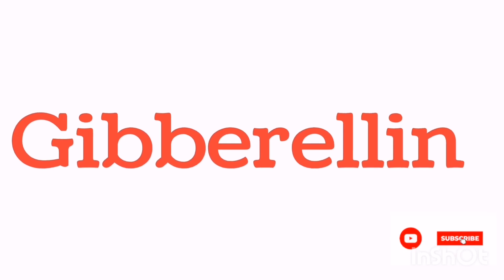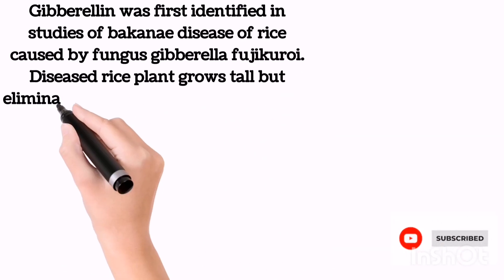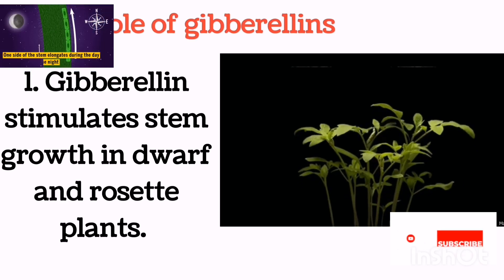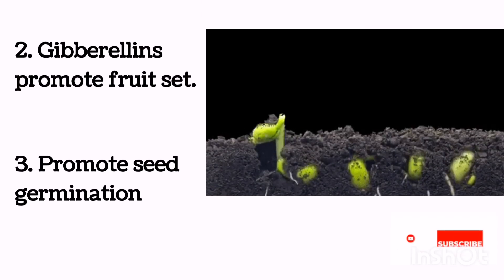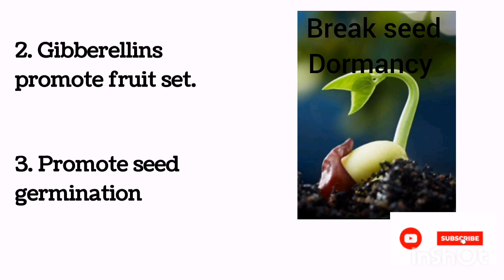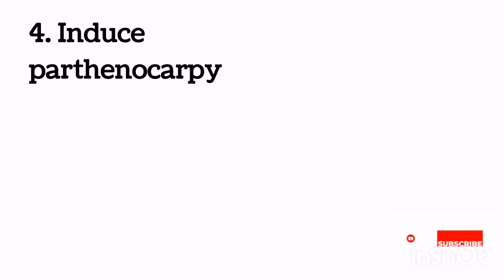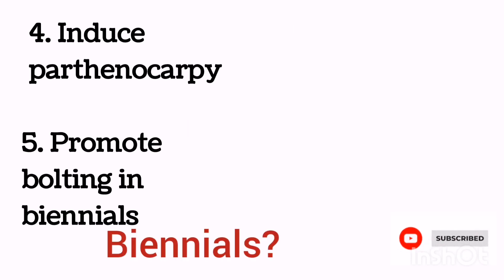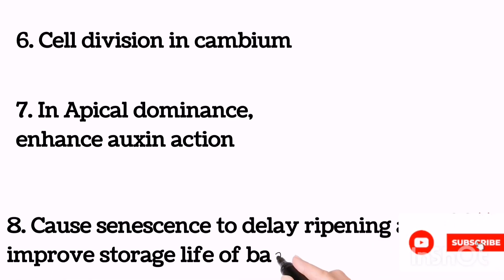Easy trick to learn plant hormone gibberellin | introduction, function application | growth hormone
Gibberellins
 the plant hormone
What is gibberellin? How gibberellin is discovered? Functional role of gibberellin in plant is discussed sequentially.
Although gibberellins did not become known to American and British scientists until 1950s, they had been discovered much earlier by japanese scientists. Gibberellin was first identified in studies of bakanae disease of rice caused by fungus gibberella fujikuroi. Diseased rice plant grows tall but eliminates seed production. This disease was termed Bakanae disease meaning foolish seedling.
Japanese plant pathologists kurosawa found that tallness of these plant was induced by a chemical secreted by a fungus and identified hormone termed gibberellin in 1926.
Role of gibberellins
Gibberellin stimulates stem growth in dwarf and rosette plants. Applied gibberellin promotes internodal elongation. Dramatic elongations are seen in dwarf and rosette species as well as members of grass family.

Gibberellins promote fruit set. Fruit set means initiation of fruit growth following pollination. Stimulation of fruit set by gibberellin has been observed in apple. Malus sylvestris.
Another role of gibberellins is seed germination. Seed germination may require gibberellins for one of several possible steps: activation of vegetative growth of embryo, weakening of growth constraining endosperm layer surrounding the embryo and mobilisation of stored food reserves. Gibberellin promotes alpha amylase enzyme production to hydrolyzed stored starch in seeds during seed germination. Gibberellind also break seed dormancy. Some seeds require light or cold to induce germination. Such seed dormancy can be overcome by application of gibberellins.
Gibberellin promotes alpha amylase enzyme production to hydrolyzed stored starch in seeds during seed germination.
This Gibberellin action has led to its use in brewing industry in the production malt which is used in beer production.
Gibberellins  promote to produce seedless fruit by  inducing parthenocarpy. Parthenocarpy is described in another video.  Gibberellins also promote to increase fruit size.

Gibberellins also promote bolting in biennials.
Bolting is when plant or agricultural crops produce flowering stem in a natural attempt to produce seeds for reproduction.

Gibberellins promote
Cell division in cambium.
In Apical dominance, gibberellins enhance auxin action
 Gibberellins also Cause senescence to delay ripening and improve storage life of banana and grapes.